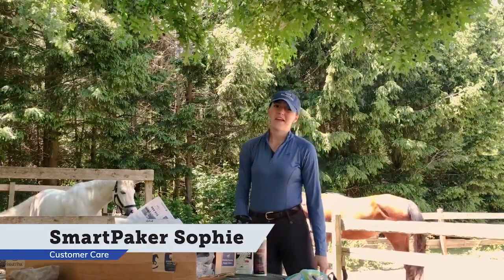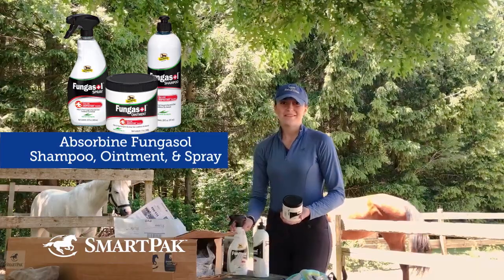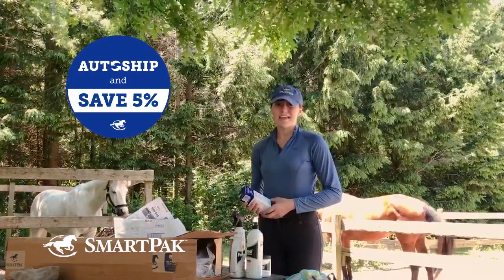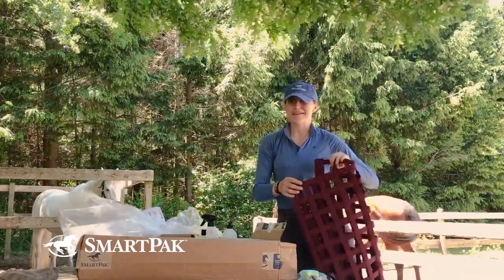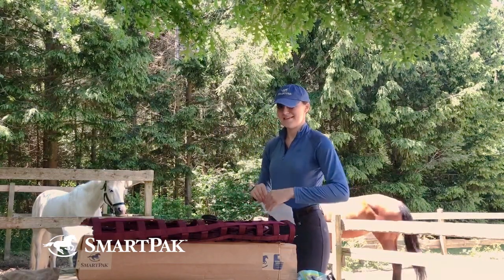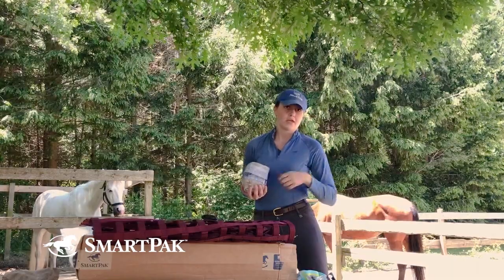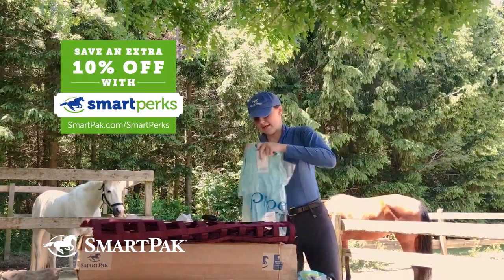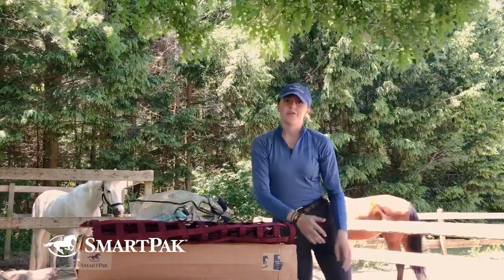SmartPak Tack Haul - SmartPaker Sophie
At SmartPak, we get you, because we are you! And just like you, we love ordering from SmartPak and getting our shipments at the barn! Especially SmartPaker Sophie from our Customer Care Team, who has kept working at her barn all quarantined and working from home.

Have you bought anything from SmartPak recently? What new stuff did you get yourself or your horse recently?